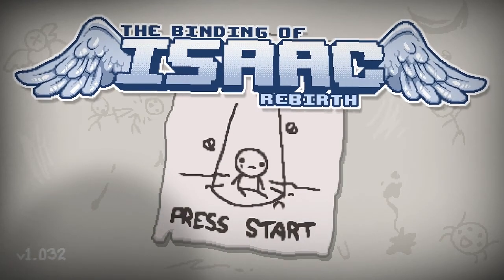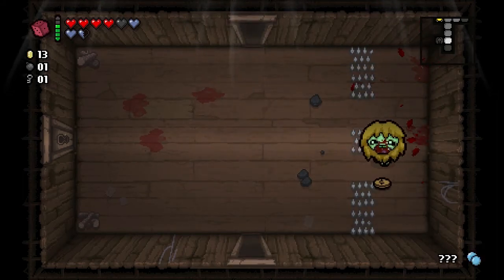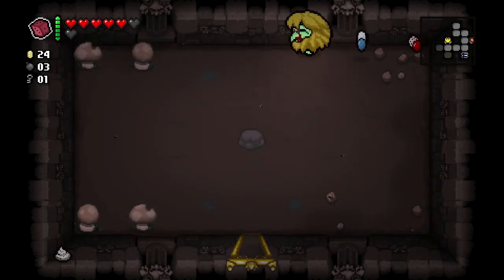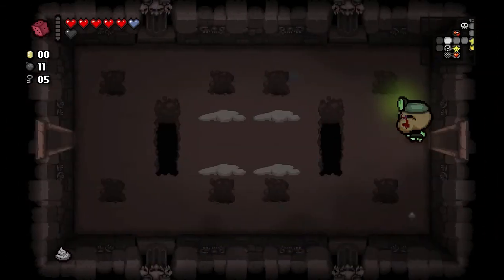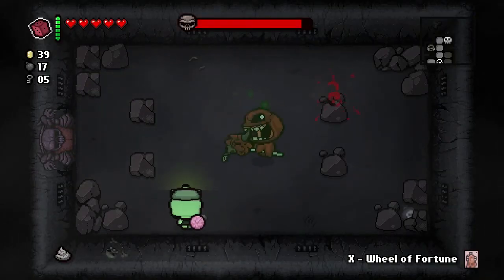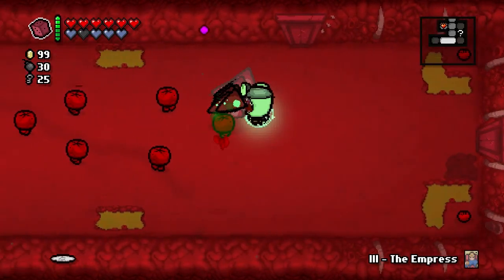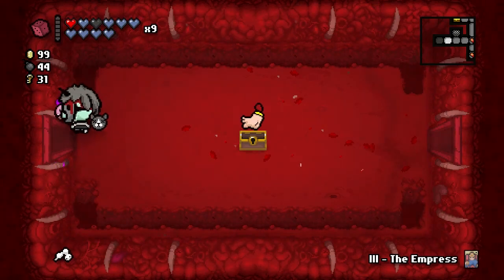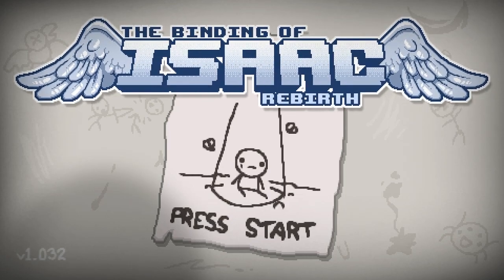The Binding of Isaac Rebirth: Take A Deep Breath - Episode 21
The Binding of Isaac Rebirth is a remake and reimagining of Edmund McMillen's 2011 indie Zelda-inspired roguelike.